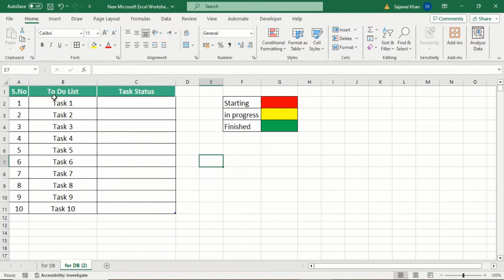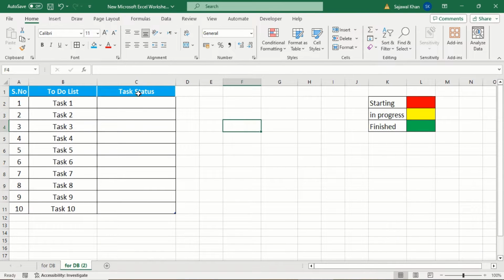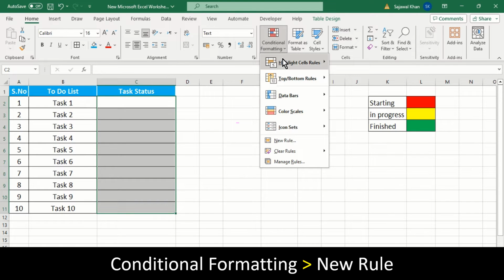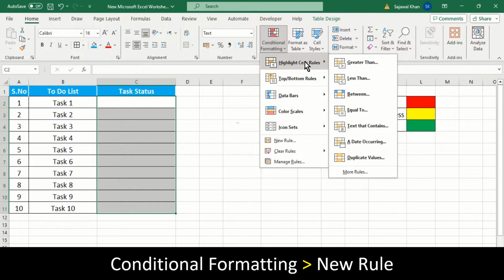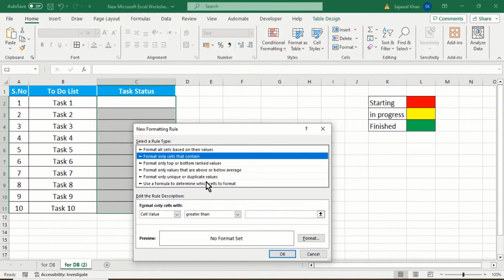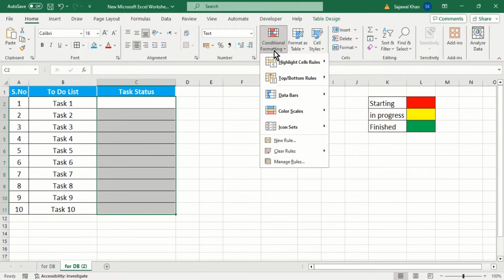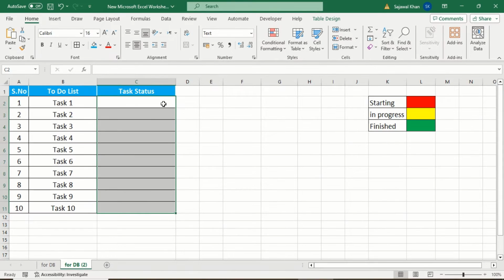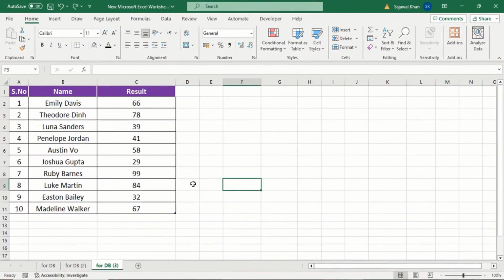How to Change Cell Background Color Based on Value in Microsoft Excel | Conditional Formatting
Greetings everyone! Today we are going to learn to change cell background color based on some value in Microsoft Excel. The use of colors in the Excel data sheet, adds visual appeal and makes key information stand out. The conditional Formatting option lets you color cells or cell ranges based on formulas, values, logic, etc. in MS Excel.

In this step-by-step MS Excel guide, you'll learn how to dynamically change the background color of cells based on their values. Depending upon the cell text value, the background color will be changed, automatically.

Topics Covered:

Apply Background Color to a Cell or the Entire Sheet in Excel
cell background color
cell color
Change cell background color based on value Excel
Change cell background color based on value in Excel
Change cell color based on the top cell number
change cell color based on value Excel
Change Cell Color Based on Value of Another Cell in Excel
Change cell color based on value of cell
change cell colour based on value Excel
change color based on value in Excel
Change The Cell Colour Based On The Values Using conditional formatting
Change the color according to the value in Excel
Change the Fill Color of a cell if the value of that cell equals to some value
changing cell color based on a value in Excel
Color cells in Excel based on condition
Color cells in Excel based on specific criteria
conditional formatting
Conditional formatting Excel based on cell value
Conditional formatting Excel cell color rules
Conditional formatting if cell equals a certain value Excel
Conditional Formatting in Excel (In Easy Steps)
conditional formatting in Excel color coding
Conditional formatting in Excel for cell color change
Customizing cell color in Excel with conditions
Data Analysis
Data Analysis in Excel
data cleaning
data cleaning in Excel
Dynamic cell coloring in Excel
Excel
Excel - Cells to change color based on previous cell value
Excel change cell color based on value
Excel color coding cells by value
Excel conditional formatting based on another cell
Excel conditional formatting cell color change
Excel conditional formatting color change
Excel conditional formatting for cell background color
Excel conditional formatting for cell color
Excel Conditional Formatting Intro Easy Steps Tips Examples
Excel formula to change cell color
Excel Tips and Tricks
Excel training
Excel Tutorial
Excel: Can I create a Conditional Formula based on the Color
Excel: Change CELL COLOR based on VALUE of ANOTHER cell value
fill cell background color
fill cell color
Fill Cell Color Based on the Cell Value
Fill Cell Color Based on the Cell Value in MS Excel
Highlight cells in Excel based on condition
Highlight Rows Based on a Cell Value in Excel
highlight rows based on cell value in Excel
Highlighting cells with specific values in Excel
Learn Excel
Learn How to Fill a Cell with Color Based on a Condition?
Microsoft Excel
MS Excel

Queries Addressed:

How can I make a cell in Excel to change colour according to other value?
How do I automatically fill a cell with color in Excel?
How do I fill a cell based on cell value in Excel?
How do I fill a cell in Excel with color based on value?
How do I make Excel change the colour of a cell depending on some value?
How do you color cells in Excel if condition?
How to Apply Conditional Formatting Based on Another cell value?
How to change a cell's color based on value in Excel?
How To Change Background Or Font Color Based On Cell value in Excel?
How to Change Cell Color Automatically Based on Value in Excel?
how to change cell color automatically in Excel?
How to Change Cell Color Based on a Value in Excel?
How to Change Cell Color in Excel Based on Text Input?
How to Change Cell Color in Excel Based on Value?
how to change cell colour automatically in Excel?
How to Change Excel Cell Color Based on Cell Value Using conditional formatting?
How to Change Excel Cell Color Based on Cell Value Using formuala?
How to Change the Color of Cells in Excel?
How to change the row color in Excel based on a cells value?
How to change value based on cell color in Excel?
How to color cell based on value in Excel?
How to Fill Cell with Color Based on Percentage in Excel?
How To Fill Color in Excel Cells Using a Formula?
How to fill in colors in Excel cells based on value using a formula?
How to highlight cells in Excel based on value?
how to make cell change colour automatically in Excel?
How to return a certain value in Excel based on the filled value?
How to set cell color based on another cell color?
How to Use Conditional Formatting to Change Cell Color?